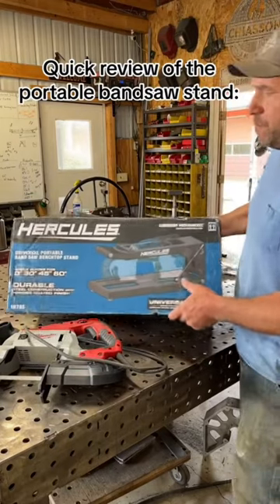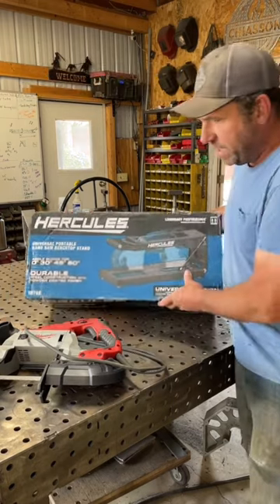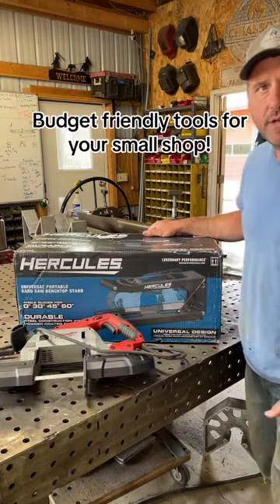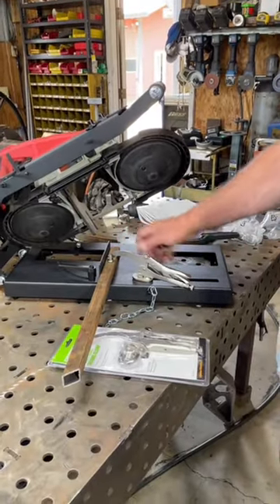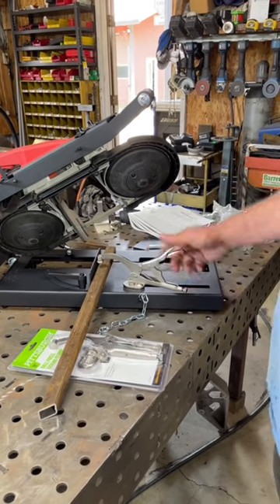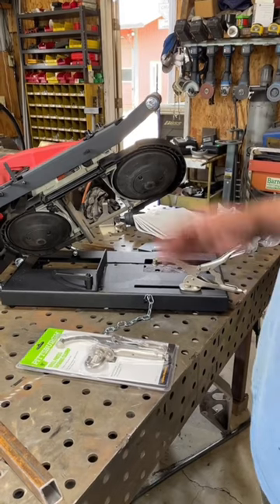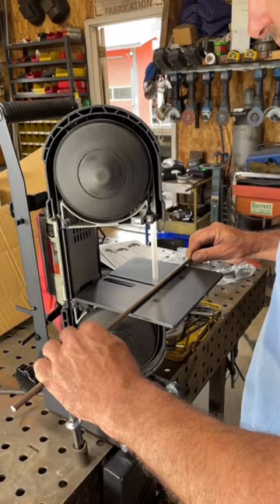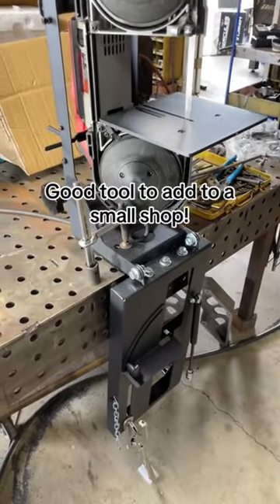Harbor Freight Portable Band saw stand. Budget tools for a small DIY shop